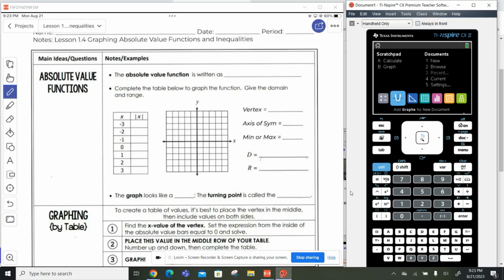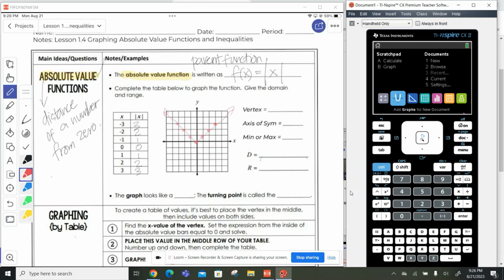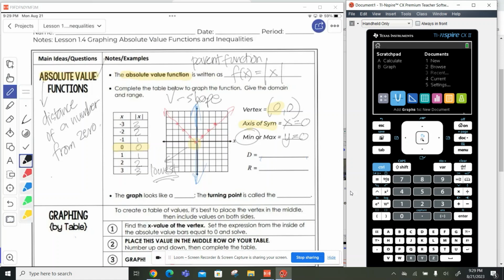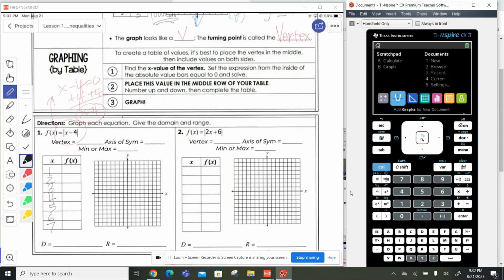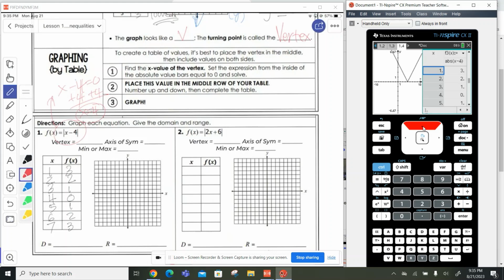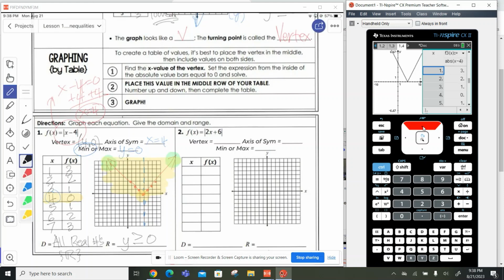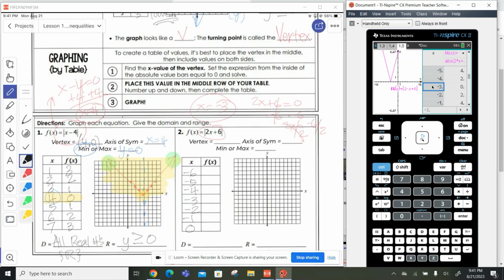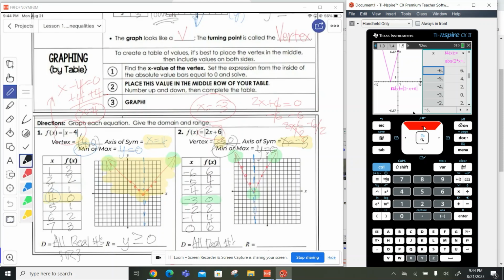Lesson 1 4 A Graphing Absolute Value Functions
This video tutorial will help you graph absolute value functions and helps you identify properties and attributes of an absolute value function.